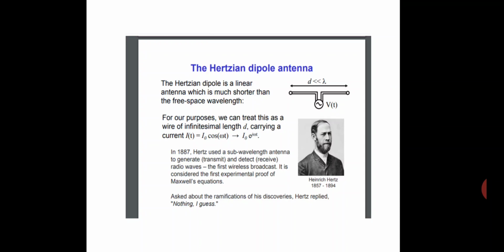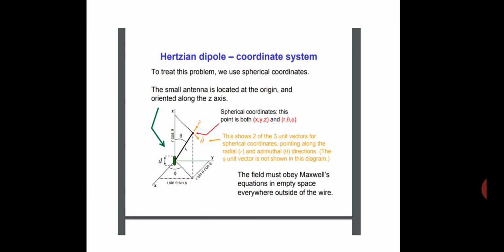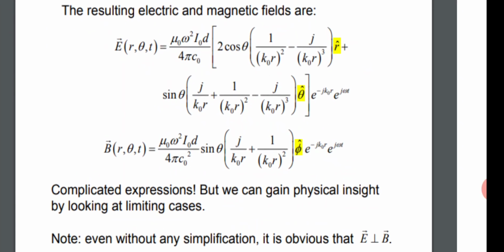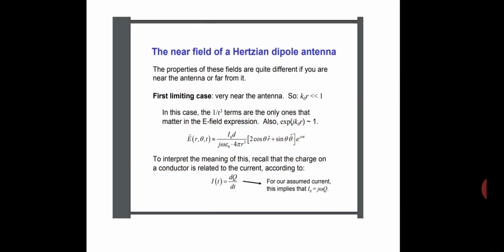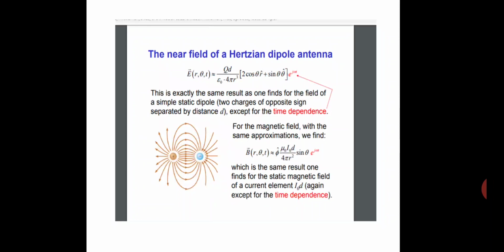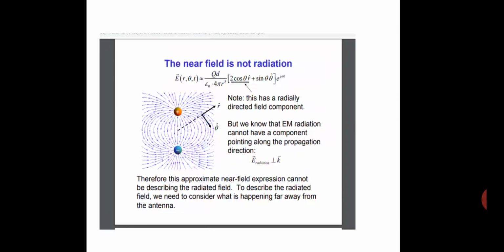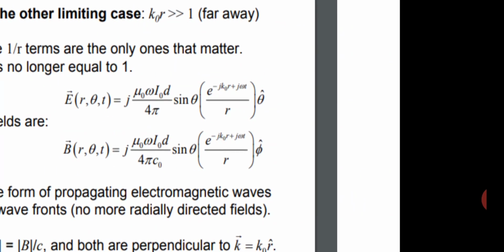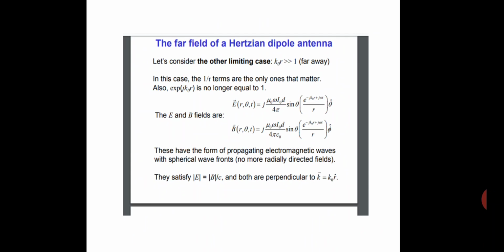L-11_Hertz Dipole Antenna_Electromagnetic Wave